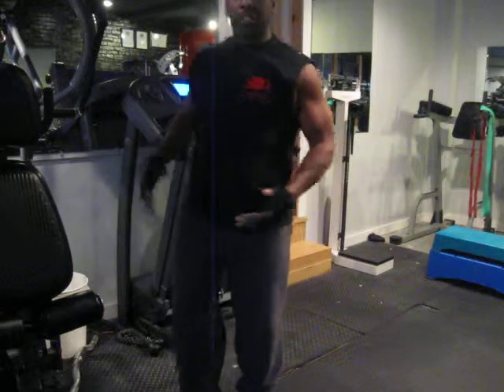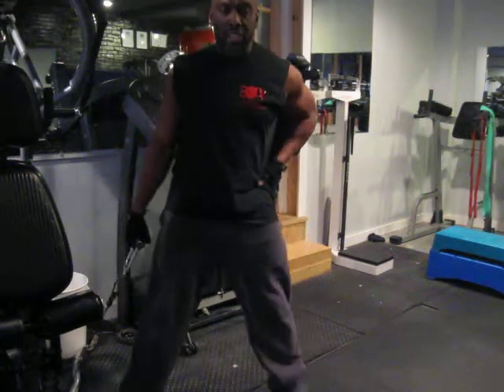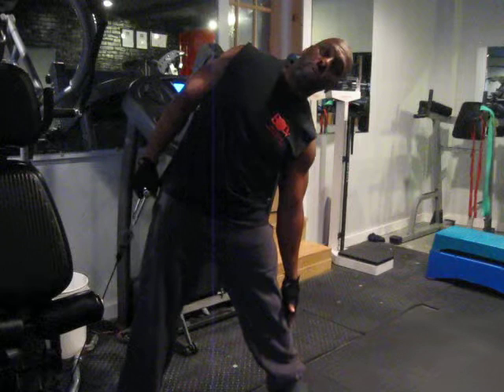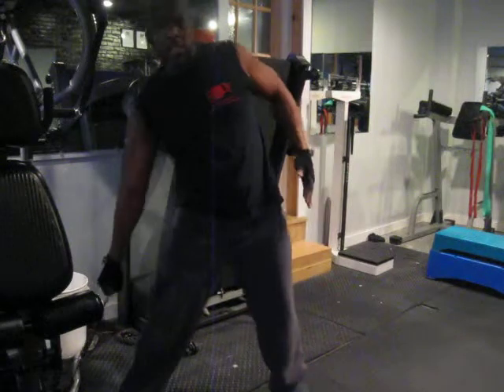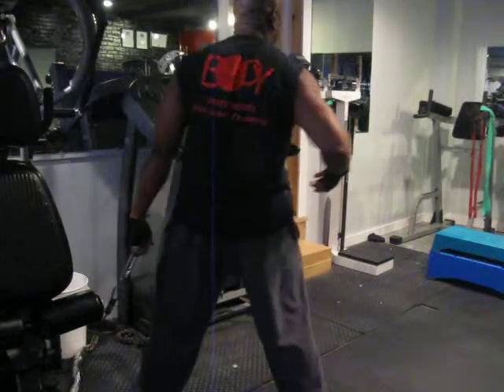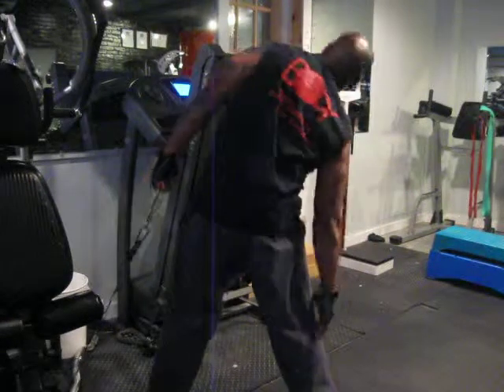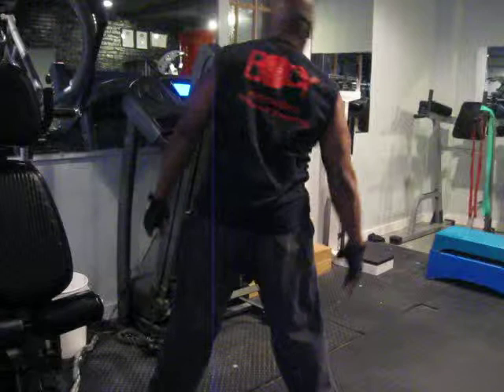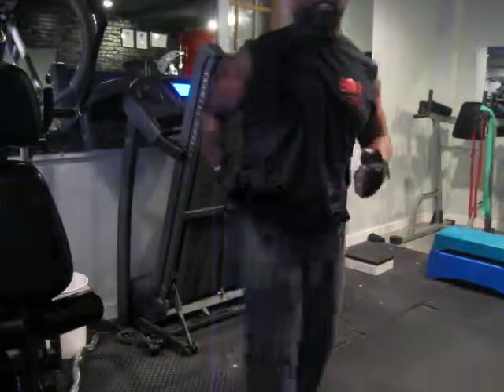Side Bends (cable) - Obilques